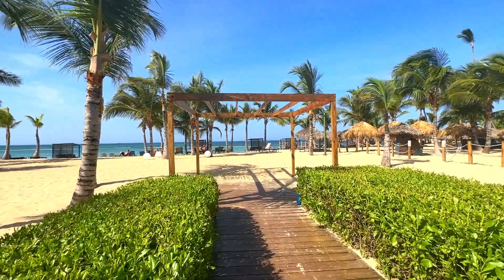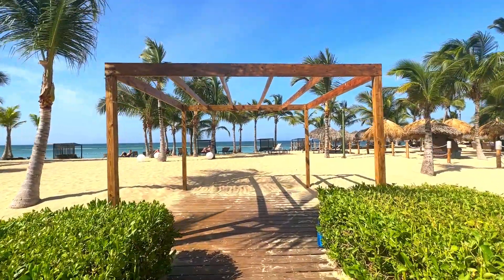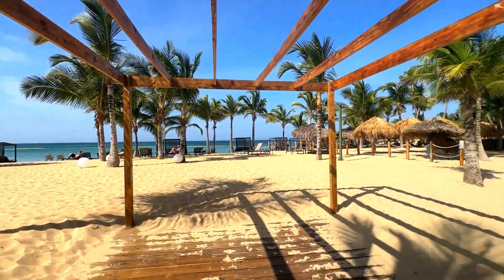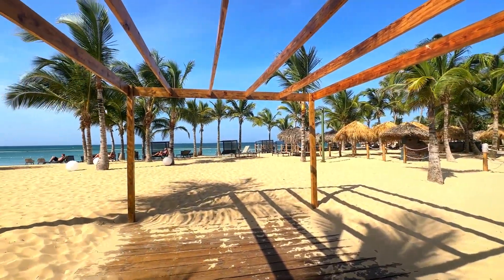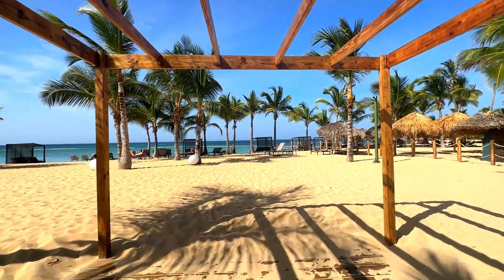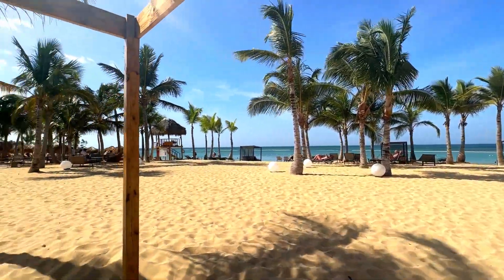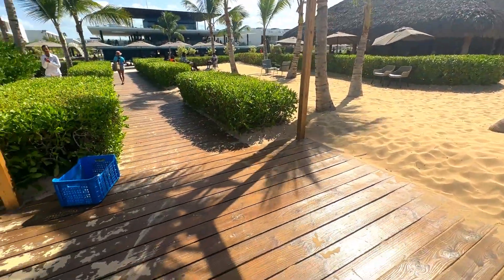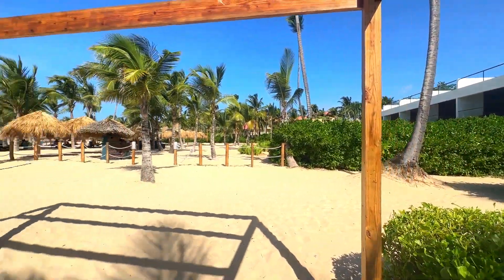Live Aqua Punta Cana Beach Gazebo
Hola Weddings is a team of niche destination wedding travel agents. Based in Mexico, we specialize in weddings in Cancun, Los Cabos, Puerto Vallarta, Riviera Maya, Playa Mujeres, Costa Mujeres as well as certain hotels for destination weddings in Costa Rica.